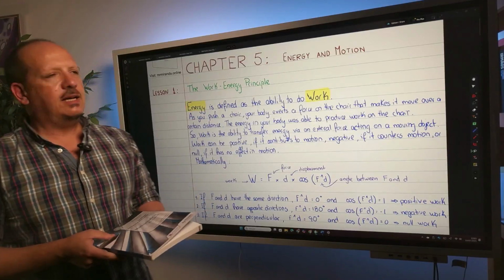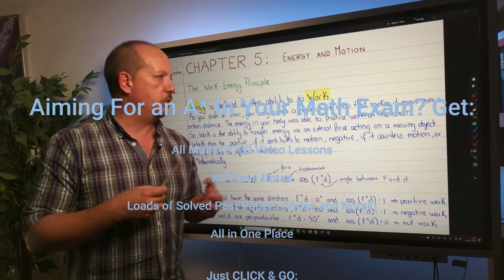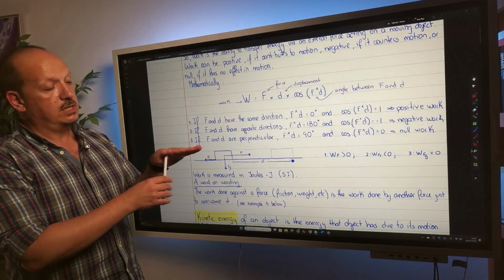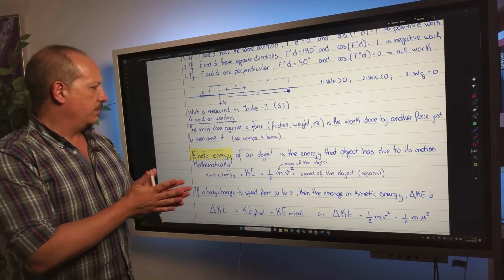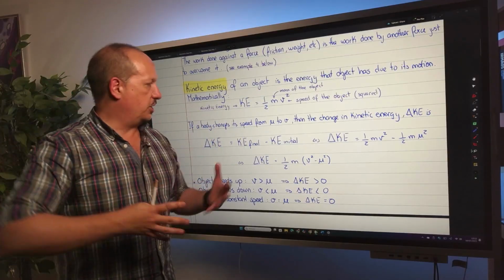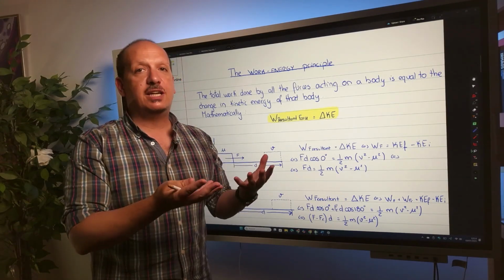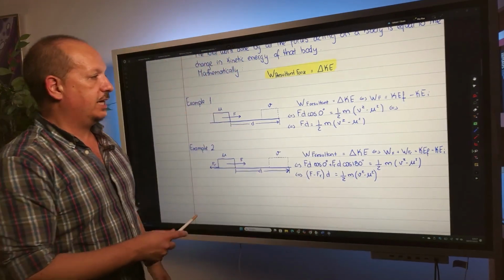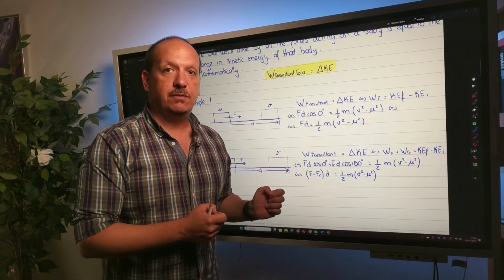CAIE A-Level Mathematics 9709 | The Work-Energy Principle Explained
In this lesson, you'll learn CAIE A-Level 9709 Mathematics - Mechanics - The Work-Energy Principle step-by-step.

Here's what you'll learn:
• What is Work and how to calculate it
• What is Kinetic Energy and how to calculate it
• How to use the Work-Energy Principle to solve questions